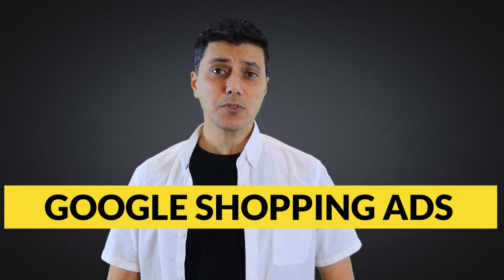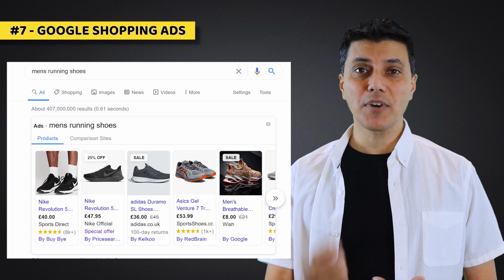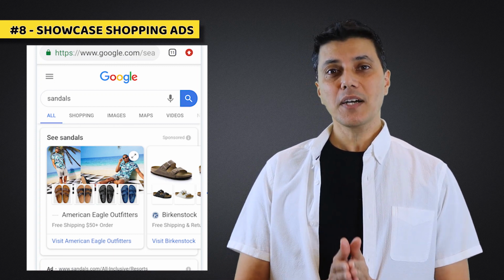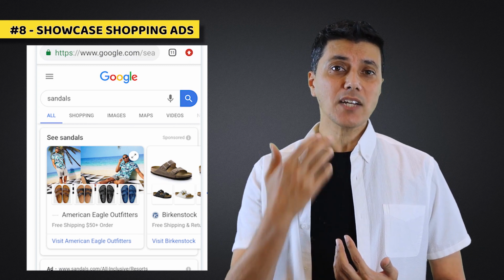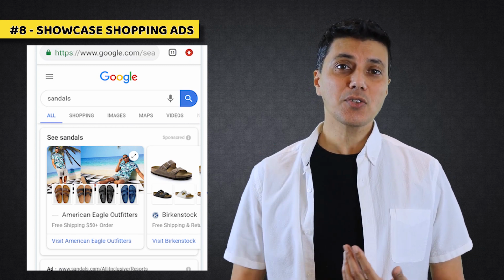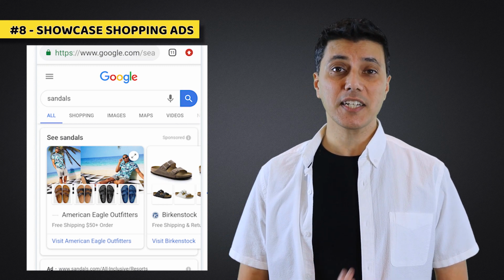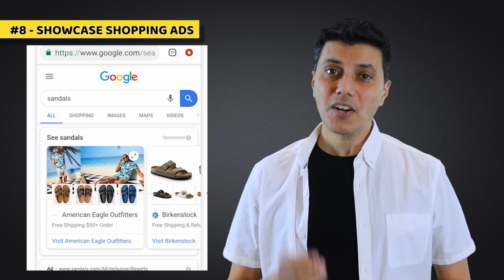google ads format v2